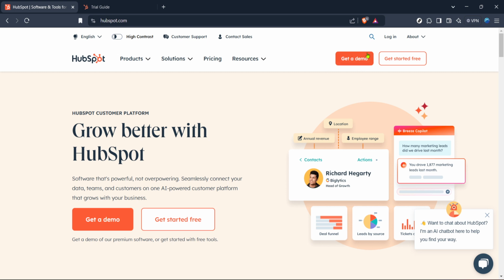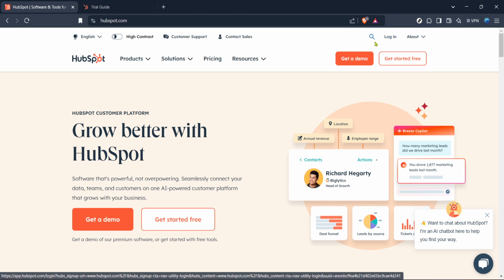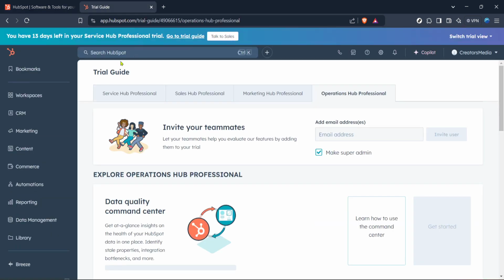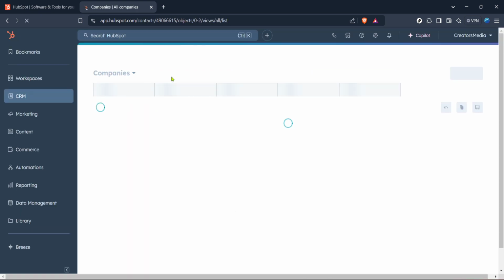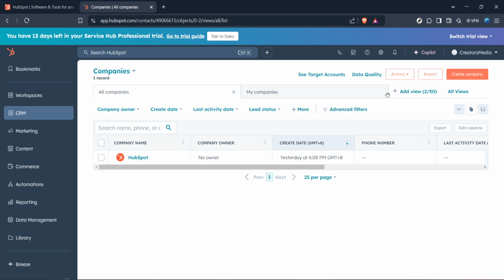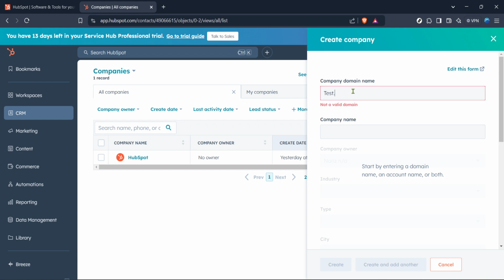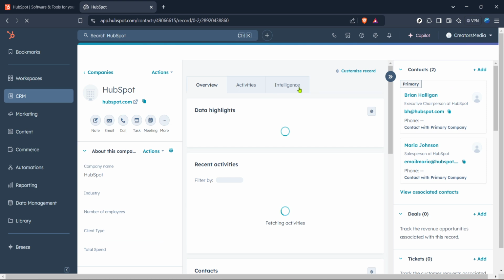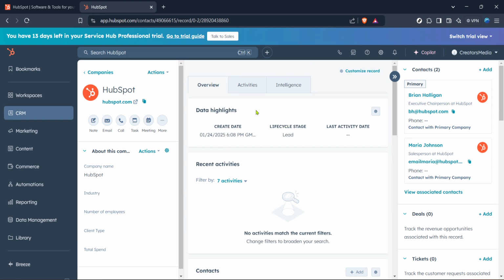How to Set Up a Company in Hubspot Crm (Full 2025 Guide)